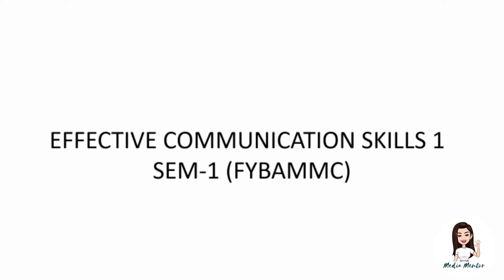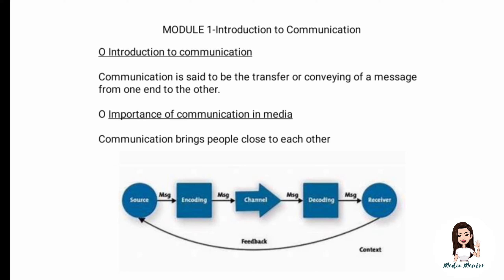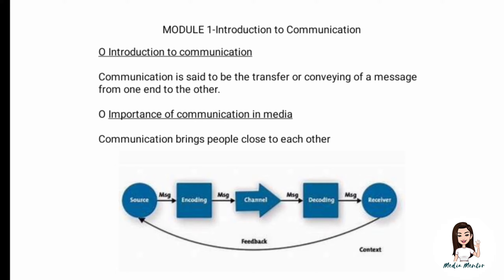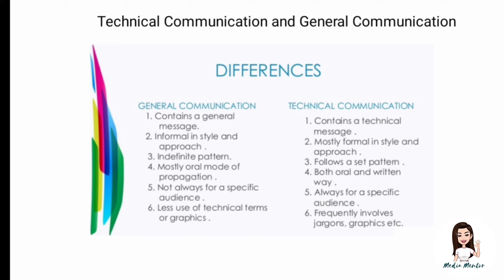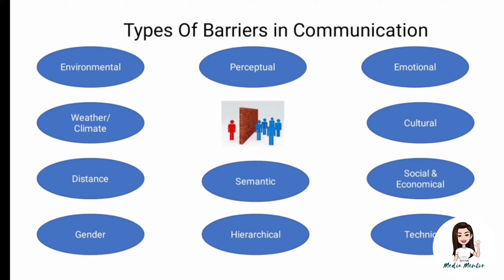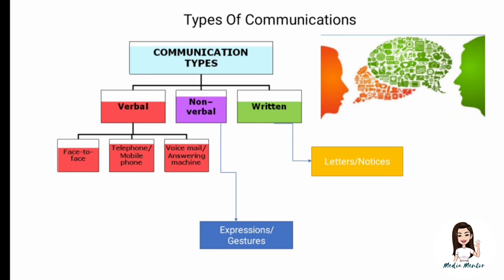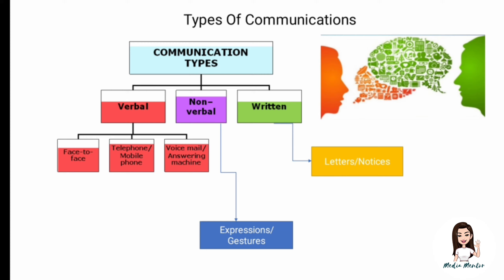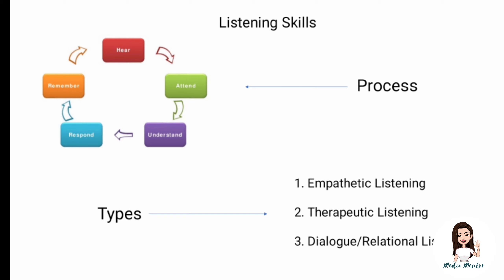FYBAMMC EFFECTIVE COMMUNICATION SKILLS (MODULE I)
ECS module 1 detailed notes for the Fybammc students. You can take screen shots and study from these notes. It will definitely help you for you exams.

I am a media Professional (Independent Journalist) Media Educator & Counsellor. I have worked with organisations like CNN IBN, TIMES NOW, BLOOMBERG TV . Teaching BMM & JOURNALISM (as a visiting Faculty) since 2012, In various colleges of Mumbai Have done my BMM from St.Xaviers College, Mumbai. Completed my MJMC from Pune university & Post Graduation in Broadcast Journalism from MIT-ISBJ A passionate media Educator who want to reach out to maximum students by helping them to figure out their career options in Media.

Make exclusive videos on media careers such as:
PHOTOGRAPHY
FILM MAKING
DIGITAL & SOCIAL MEDIA MARKETING
ADVERTISING
GRAPHIC DESIGNING
EVENT MANAGEMENT
PUBLIC RELATIONS
RADIO JOCKEY